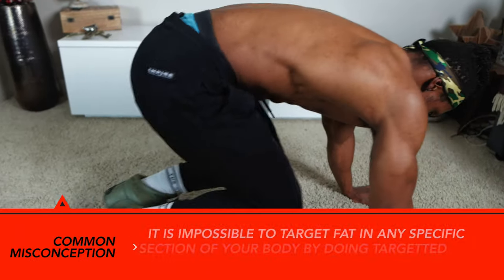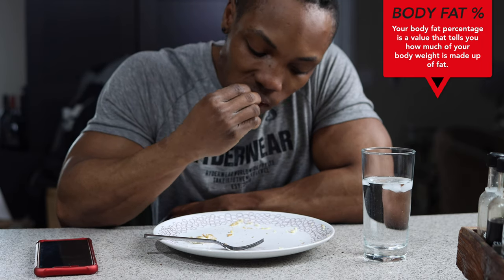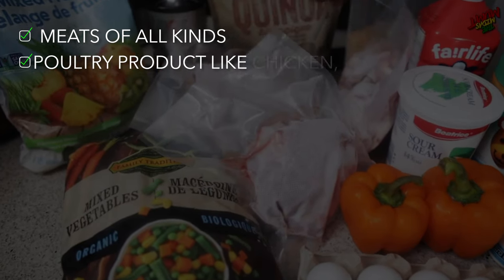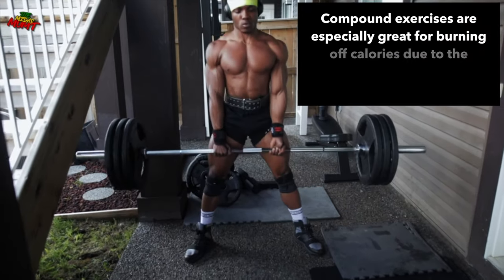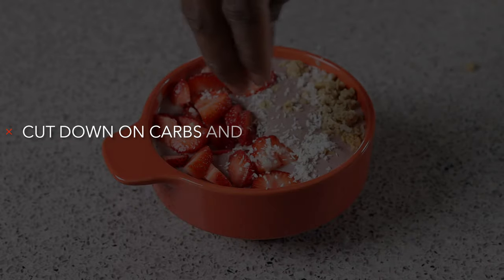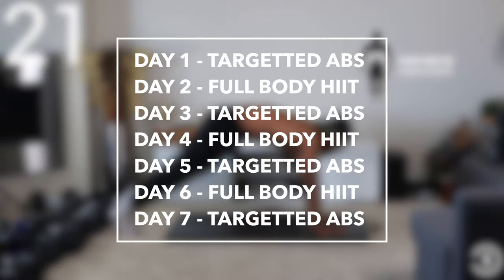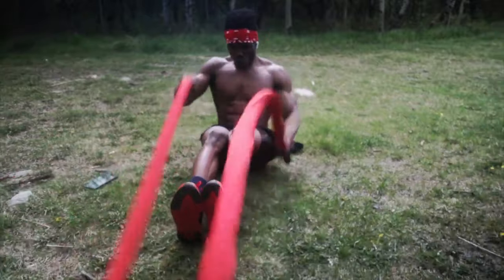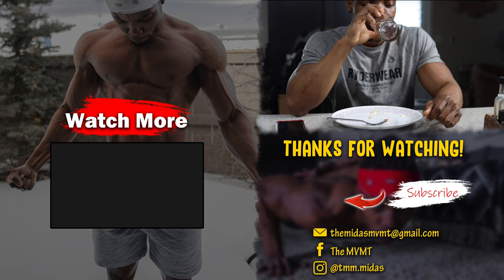HOW TO EAT AND TRAIN FOR SIX PACK ABS | IMPORTANCE OF LOW BODY FAT PERCENTAGE!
One of the most commonly asked questions is how to eat and train for six pack ABS. I explain in detail from my experience how to eat and train for beginners or anyone with the question in mind. I also explore the importance of low body fat percentage in acheiving this.
00:00 Common ABS Misconception
00:23 Intro
00:32 Body Fat % Explained
01:48 Diet for ABS
04:16 Training for ABS
09:11 Summary
Try Amazon Prime for 30 days FREE
WORKOUT EQUIPMENT (DUMBBELLS, KETTLEBELL ETC.)
WORKOUT SUPPLEMENT RECOMMENDATIONS
Whey Protein Isolate (Less Sugar/Fats/Carbs - Pure Protein Source)
Whey Protein Concentrate (More Sugar/Fats/Carbs)